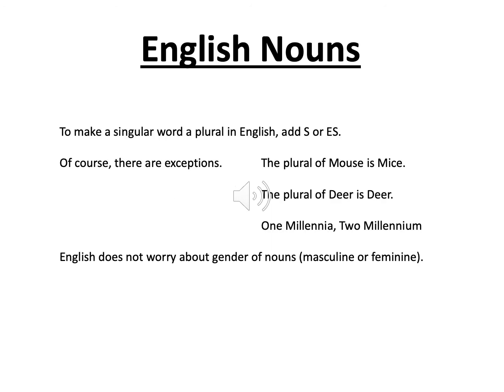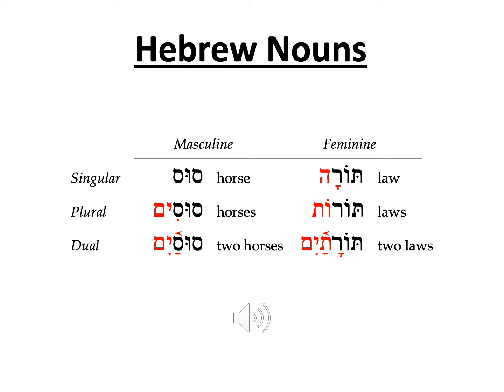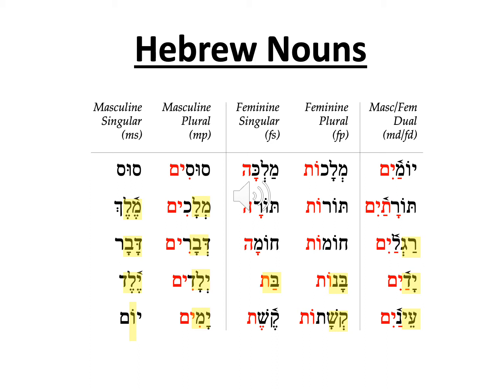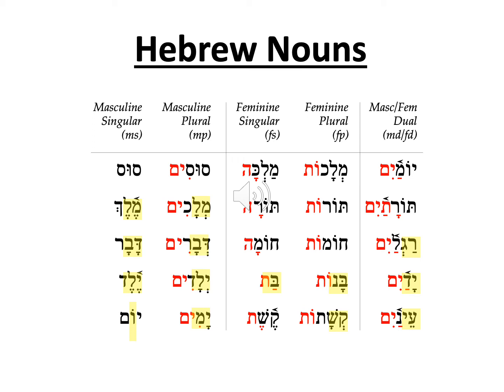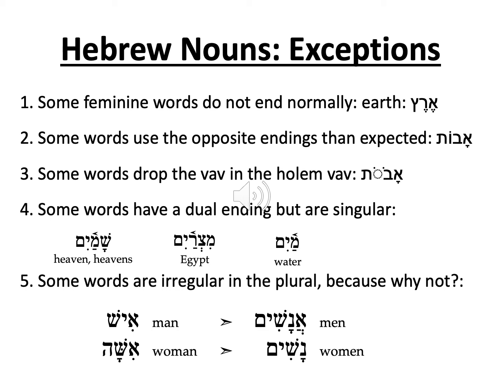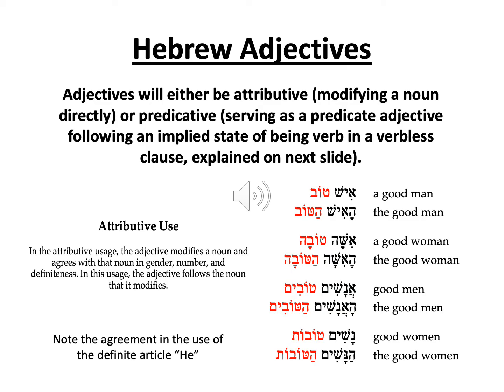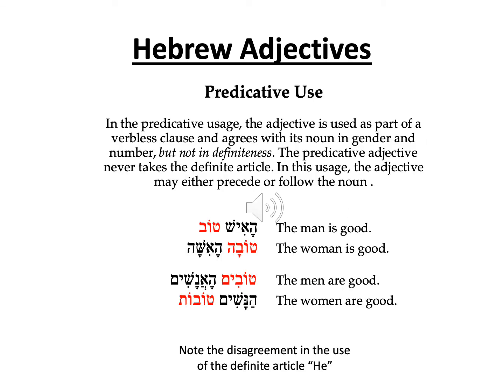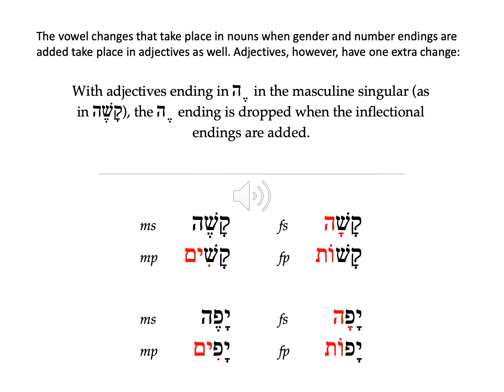Lesson 4: Nouns and Adjectives